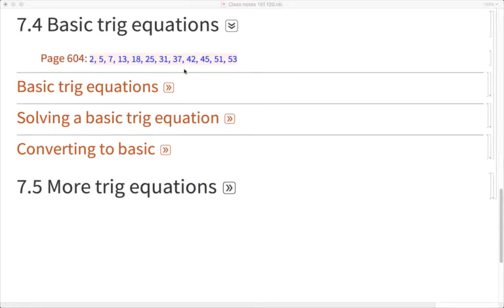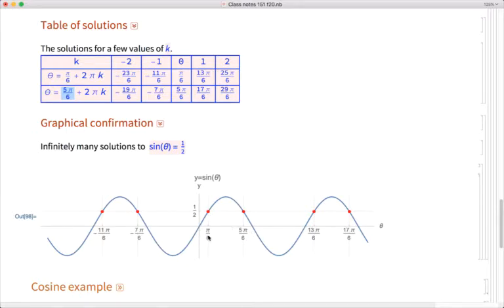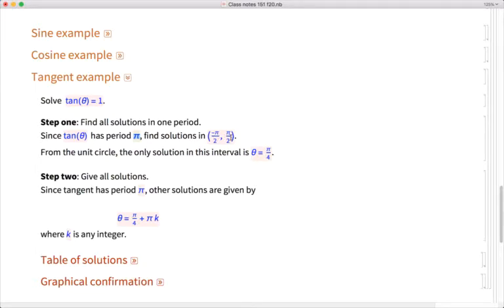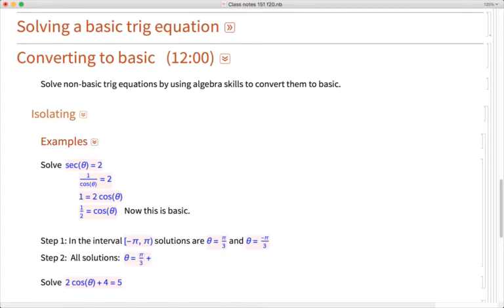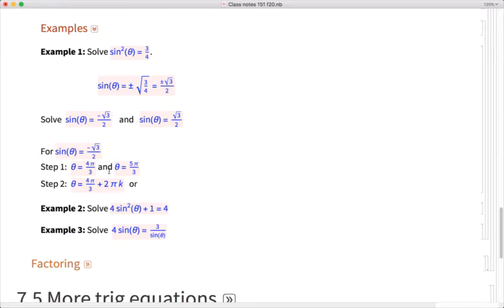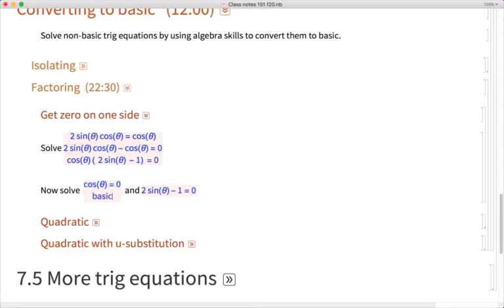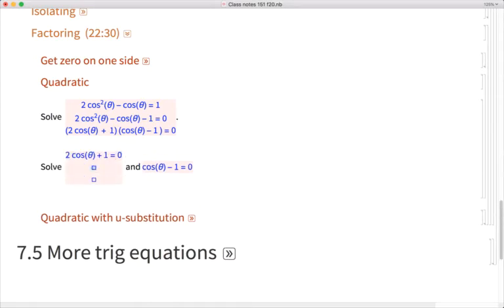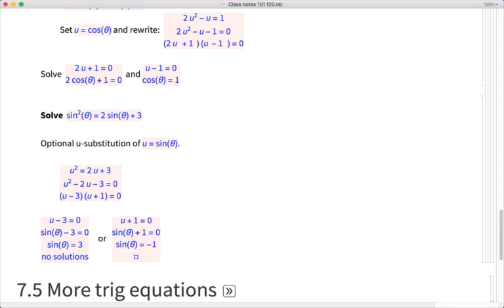Section 7 4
Error at 25:00 mark in finding solutions to cos(t)=0. See pdfs for correction.